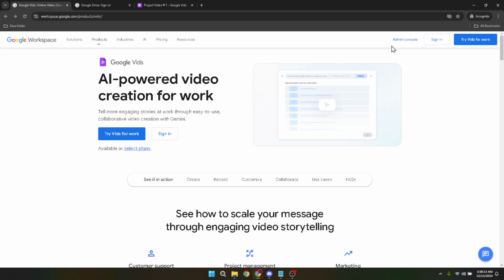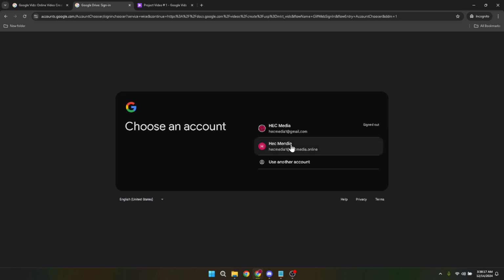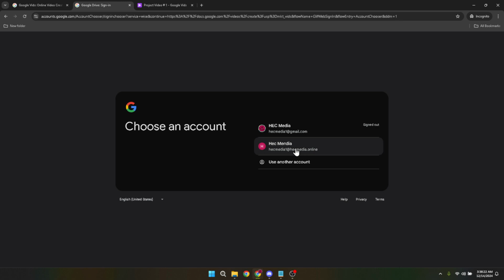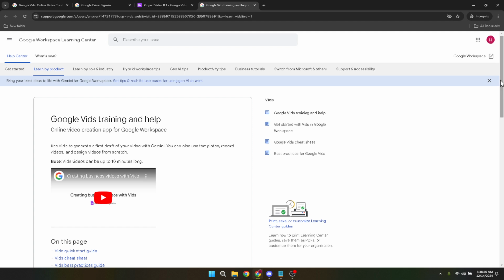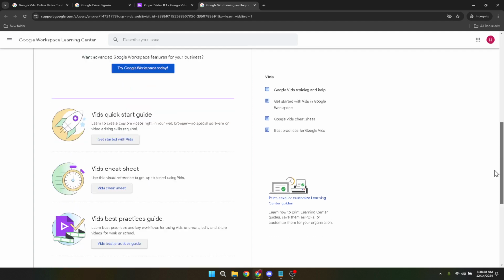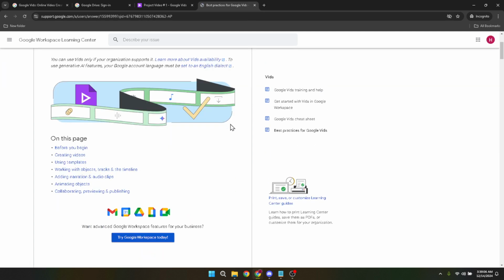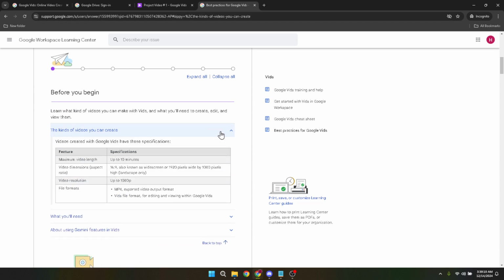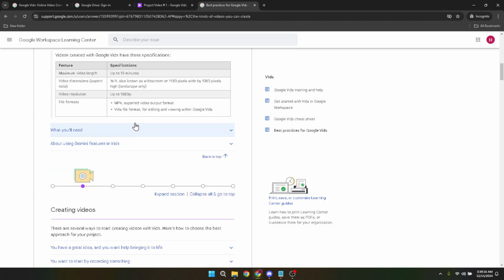Best Practices for Video Production with Google Vids (Full 2024 Guide)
In today's video we cover google ads for beginners,video production,earn money watching videos 2024,google ads best practices,google maps ads best practices,earn money watching youtube videos 2024,nas for post production,google ads tutorial 2024,best hard drives for video editing,google ads for small businesses,tips for running profitable ads on google maps,boost sales with google ads,create video ads for facebook,make money online fast with google sites,google ads 2024